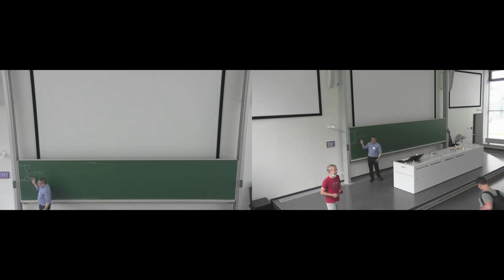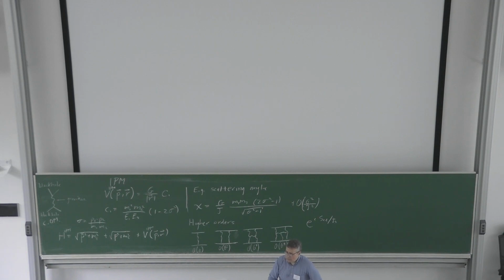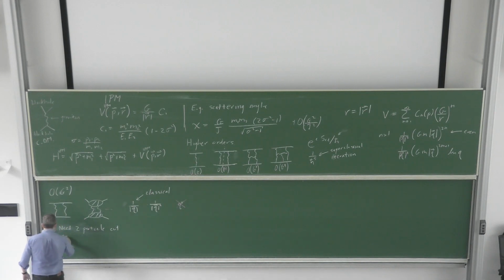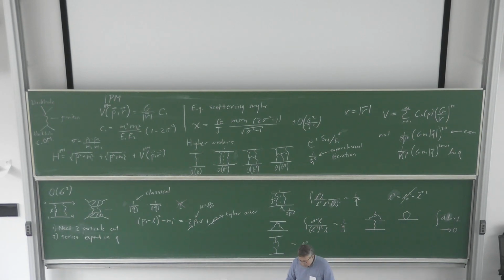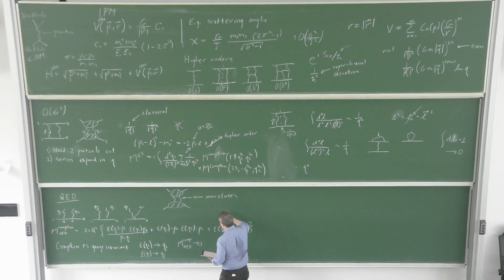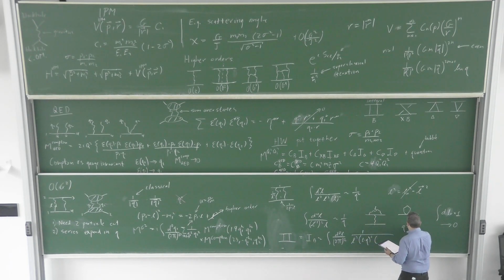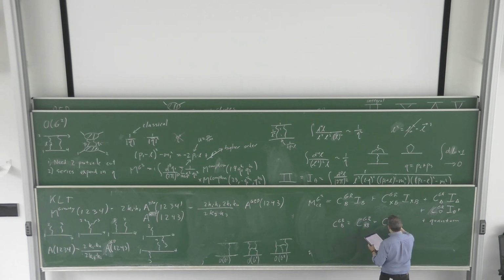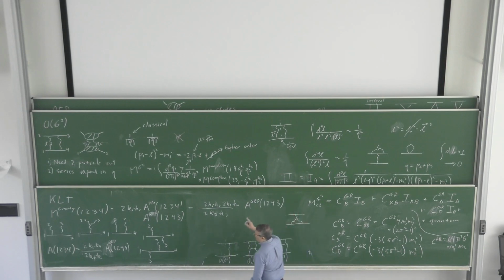Amplitudes Summer School: Zvi Bern, part 2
Amplitudes 2022 Summer School, August 2-6 in Prague, Czech Republic. Second lecture by Zvi Bern (UCLA) on applications of amplitudes methods to gravitational waves physics.